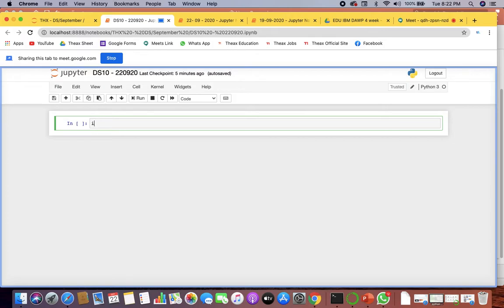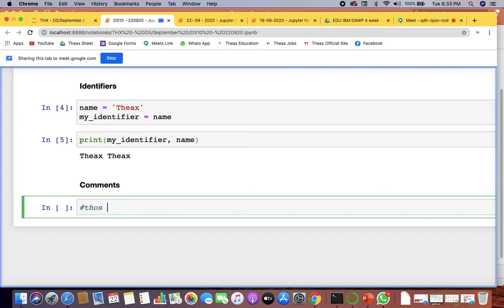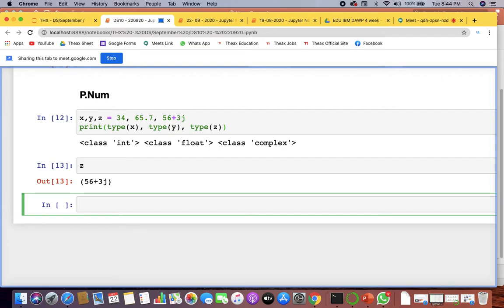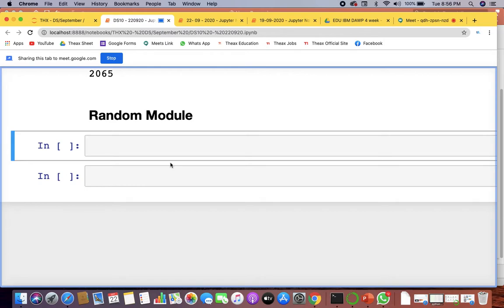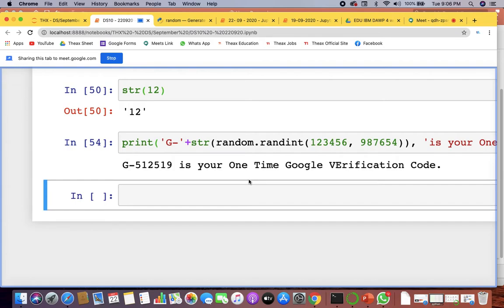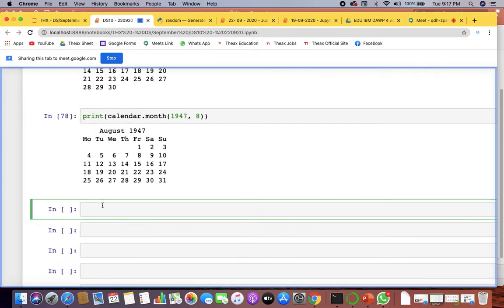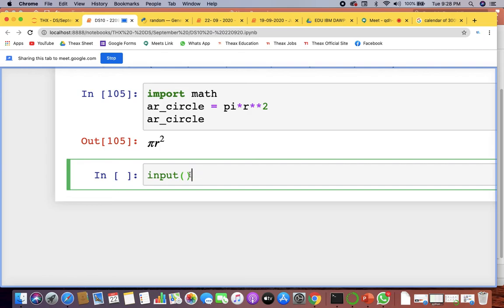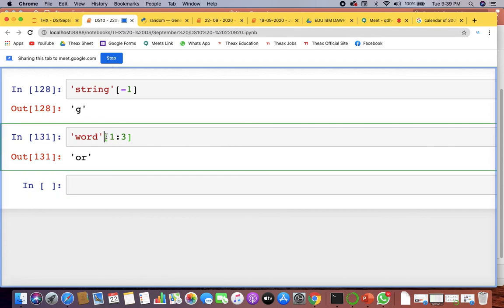THX DS10 220920